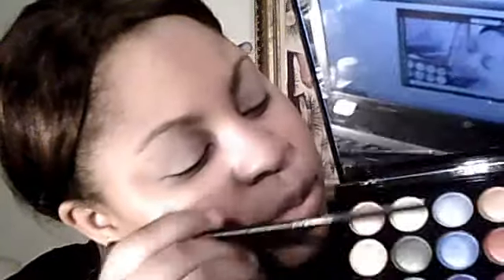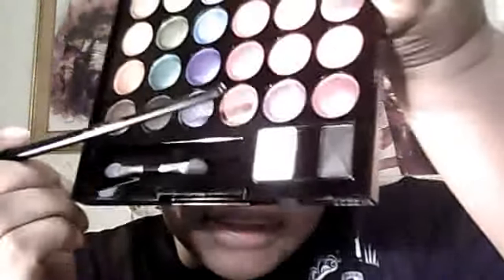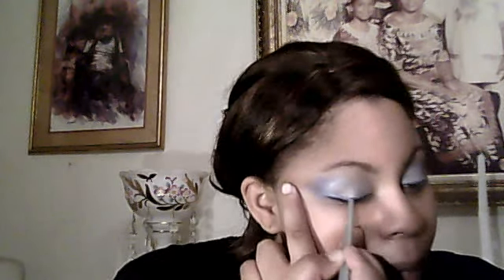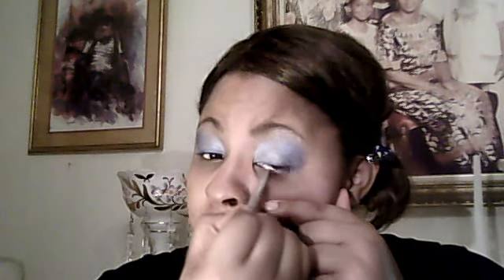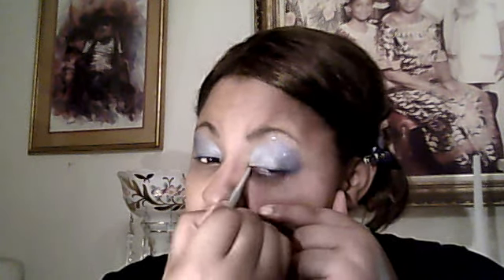WINTER BLUES!!!!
Blue is for all shades. spice it up!